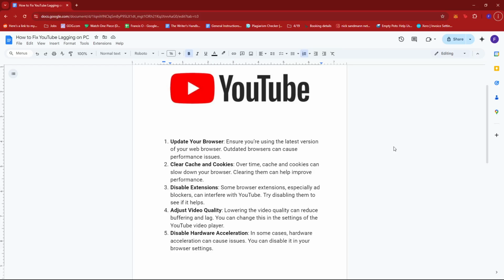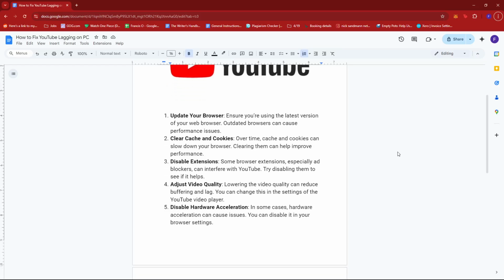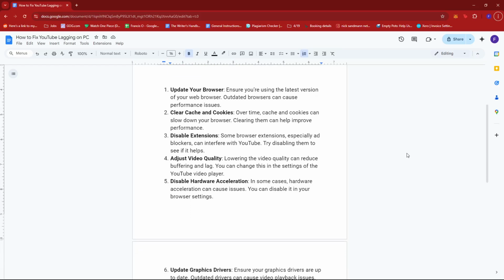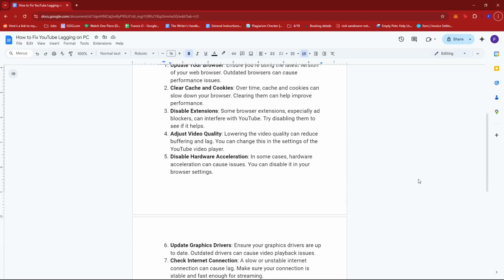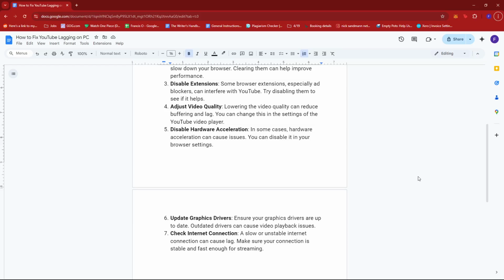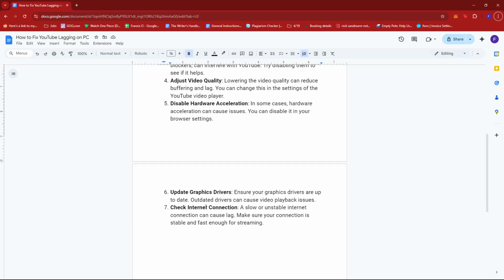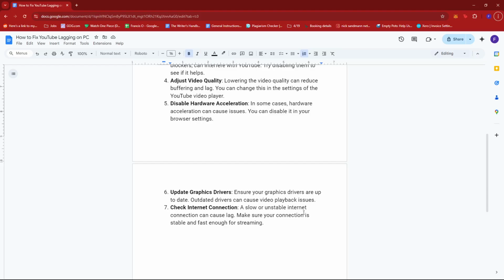How to Fix YouTube Lagging on PC | 2025 Fix